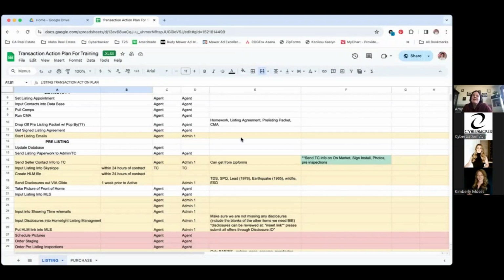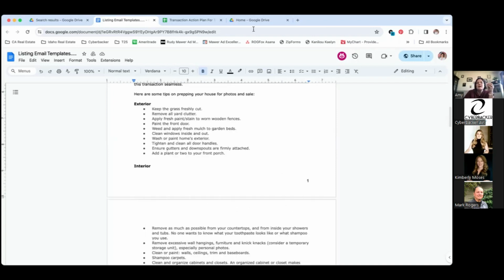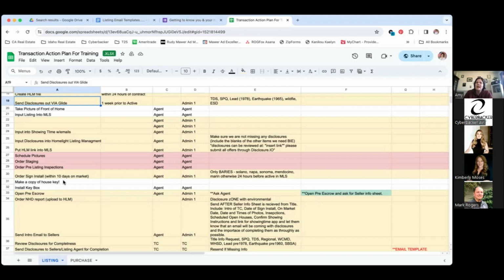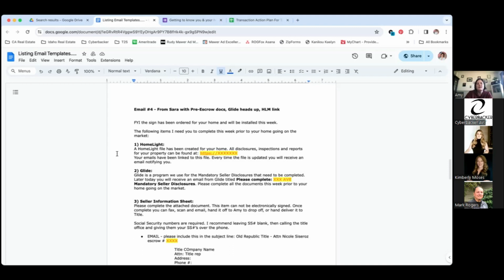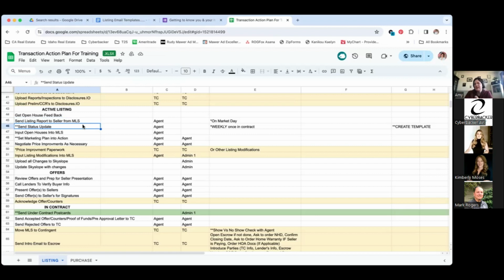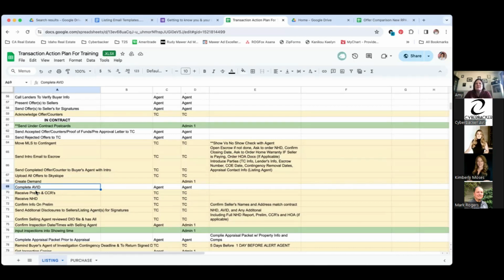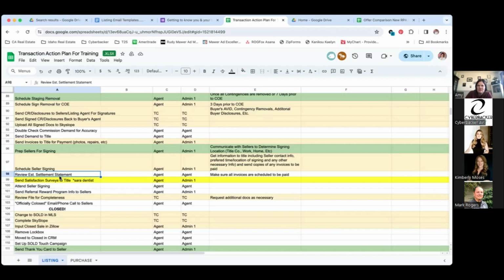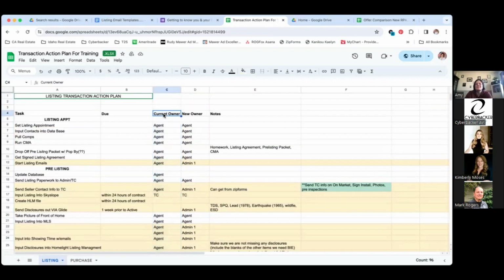Seller: Contract to Close